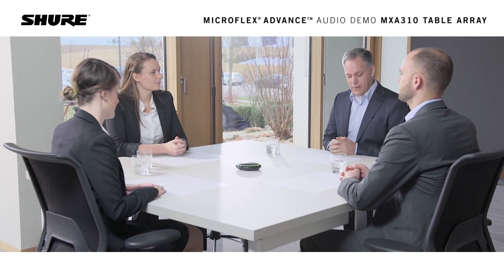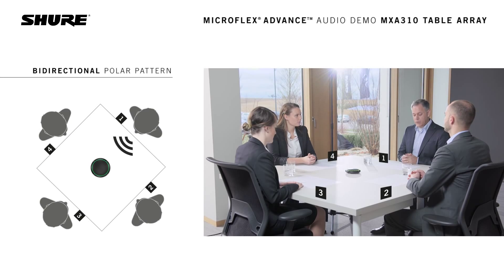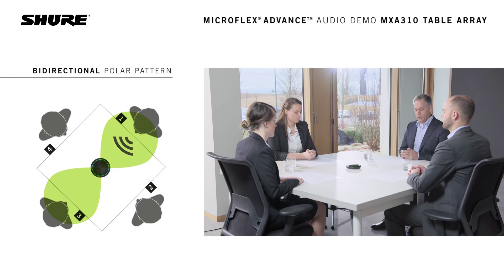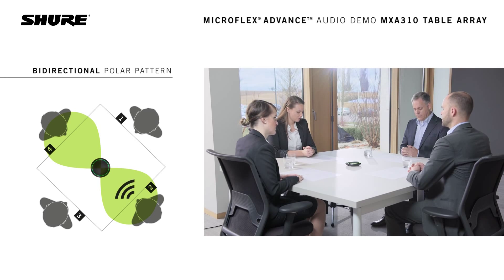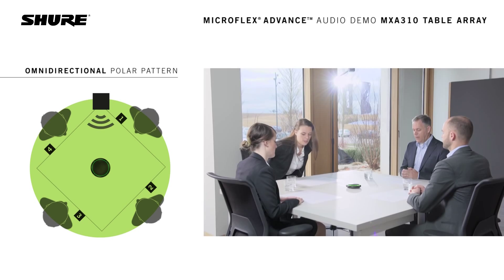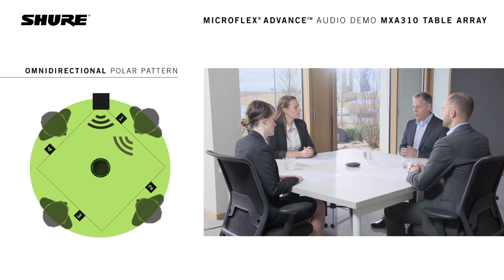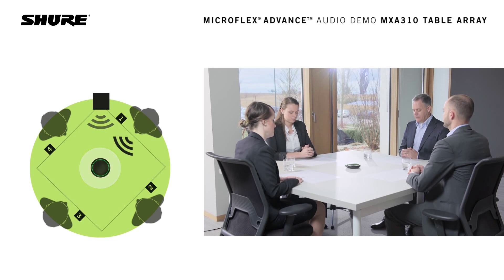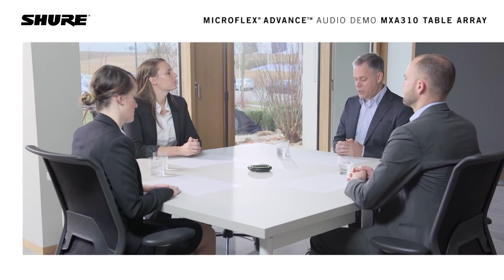Microflex Advance Table Array Demo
Een demonstratie van de verstaanbaarheid en het instelbare dekkingsgebied van de MXA310 Tafel Array.

This demo illustrates the intelligibility and coverage capabilities of the MXA310 Table Array.